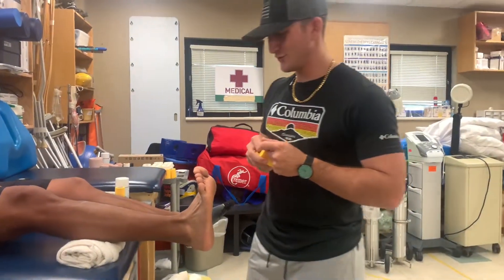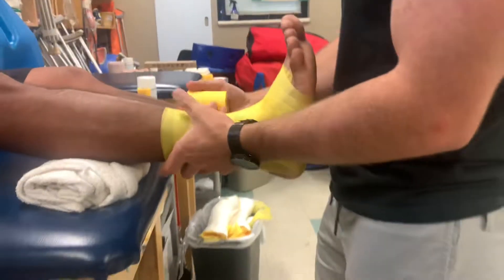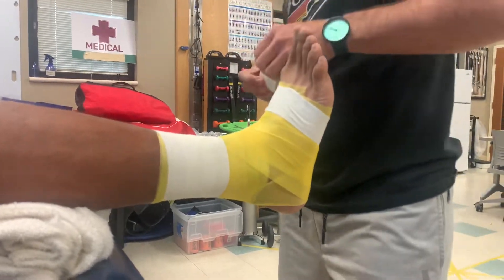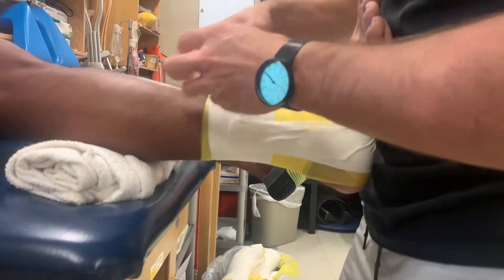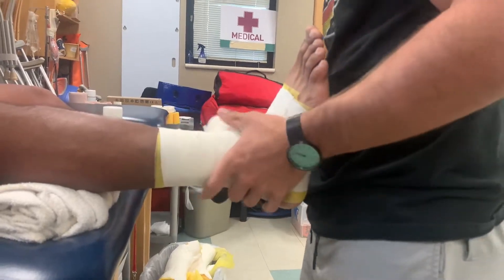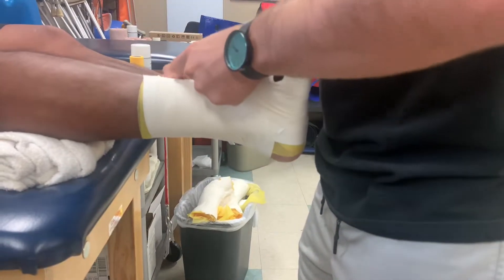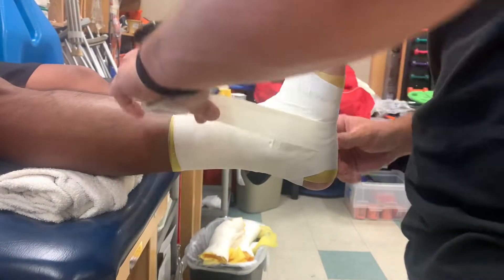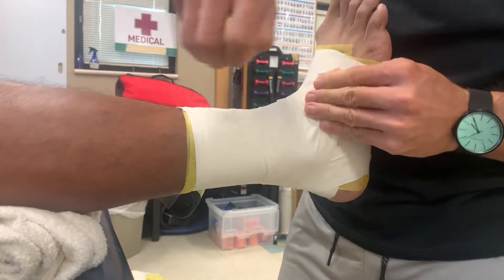Prophylactic Taping to Prevent Inversion of the Ankle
Athletic Training graduate student at the University of Central Oklahoma. Demonstration of prophylactic taping to prevent inversion of the ankle.